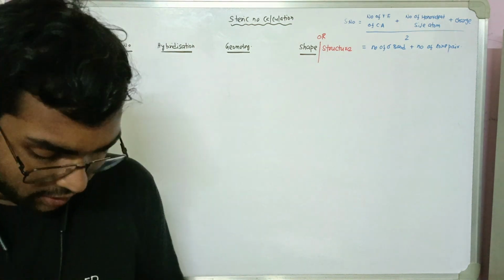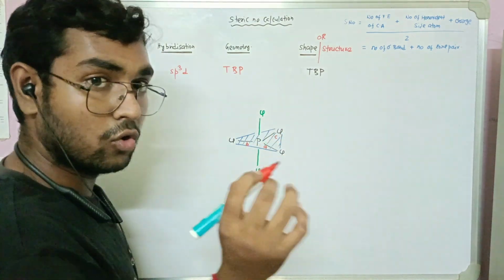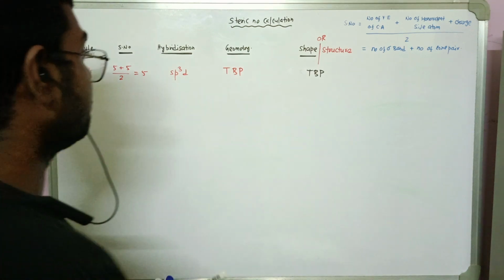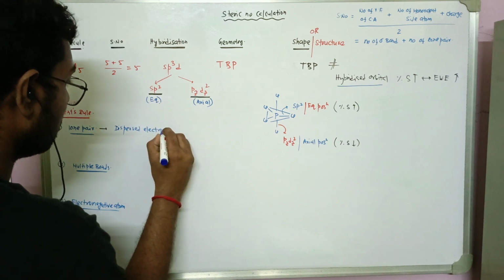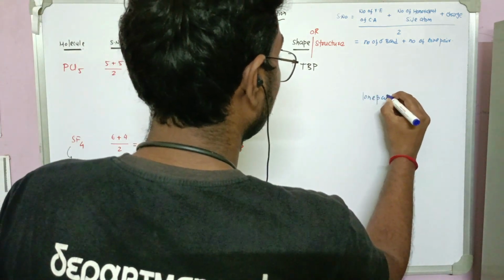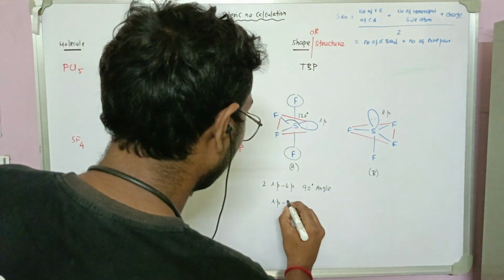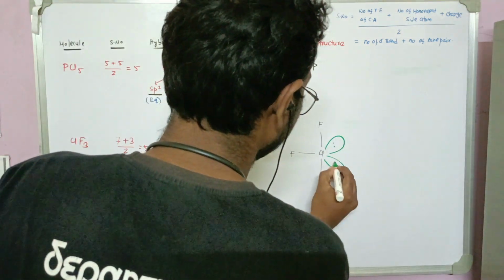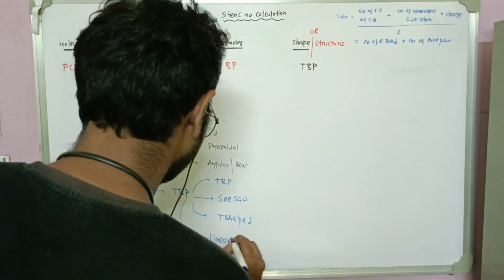Basics of Hybridisation || Bent's Rule and VSEPR || JEE NEET JAM || Inorganic Chemistry || Lecture 5